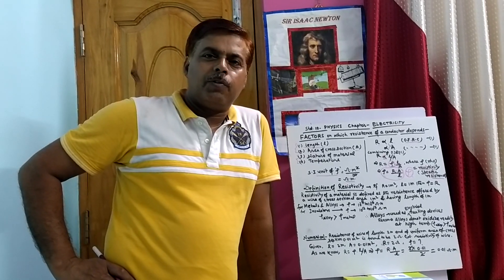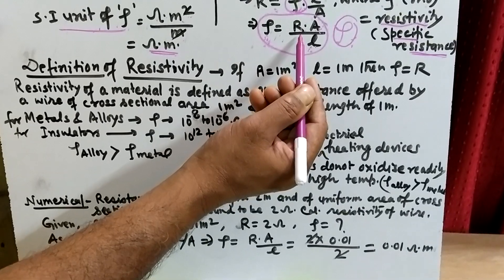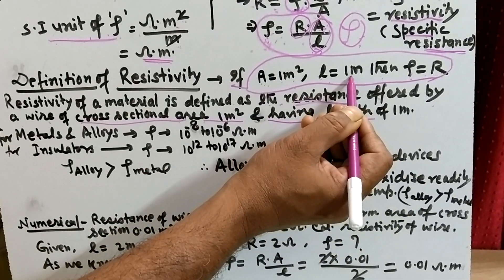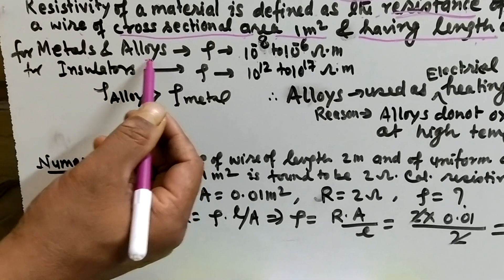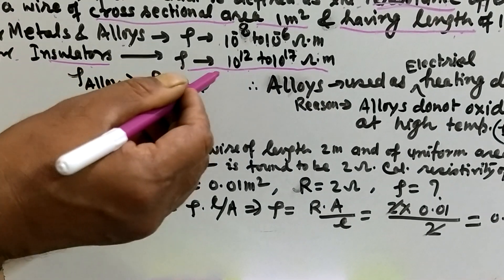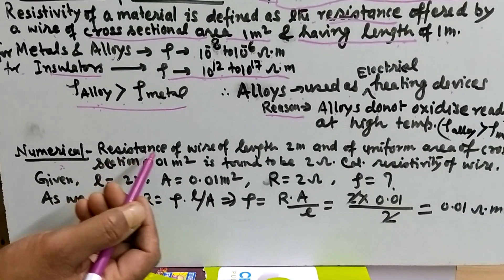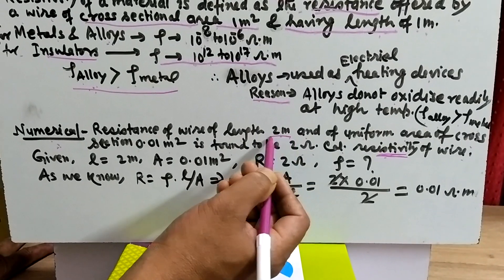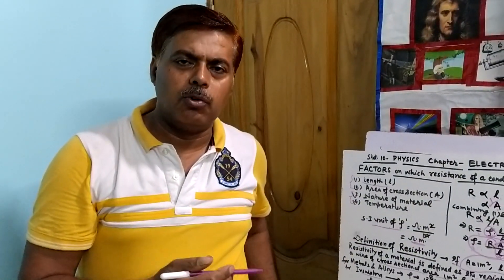Lecture 16 STD. 10. Physics Chapter. ... Electricity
By. A. Priadarshi